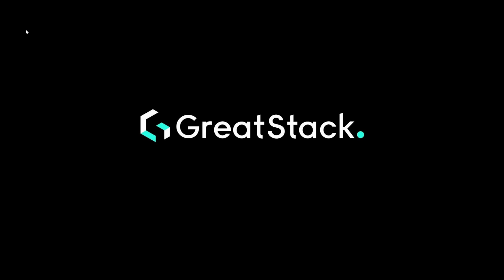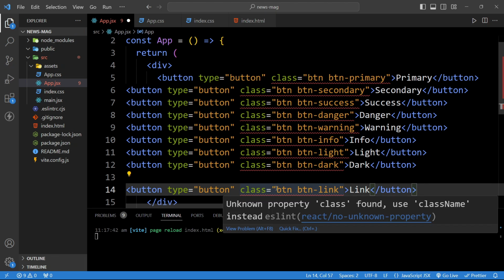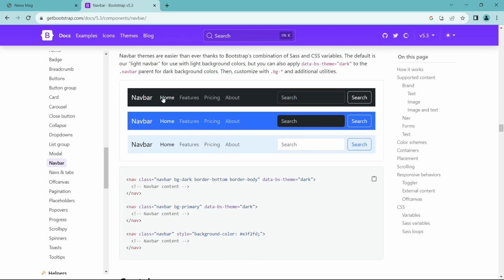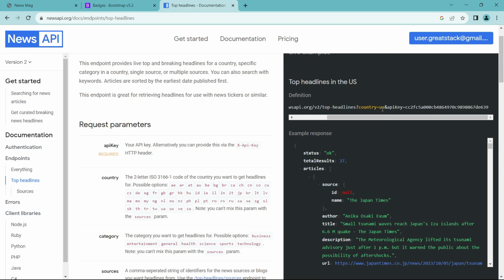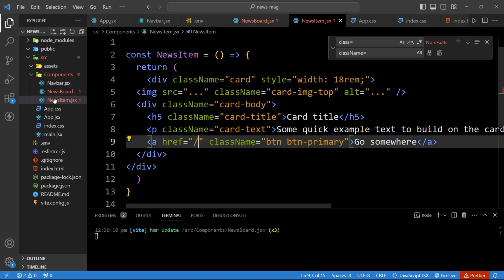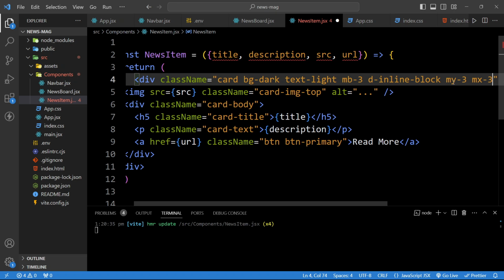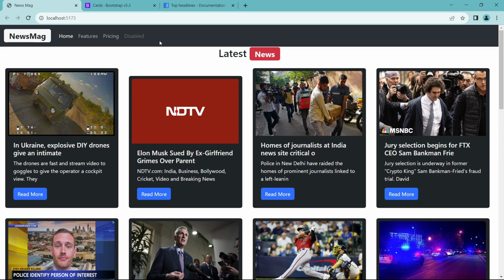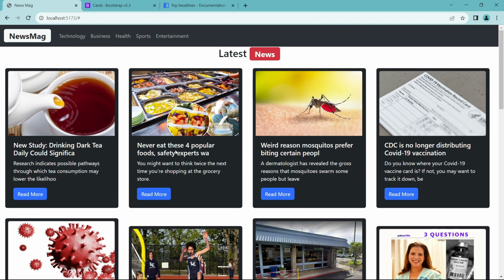Create News App Using React JS And Bootstrap | Learn Bootstrap In React JS Tutorial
In this tutorial you will learn about adding bootstrap in react JS project. Using React JS and Bootstrap we will make a news website or Web App step by step in this tutorial.